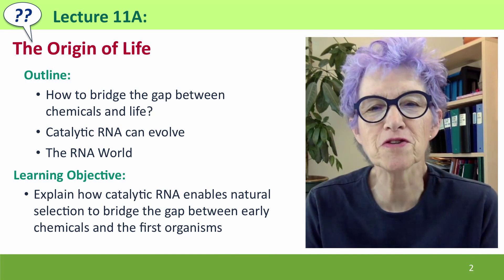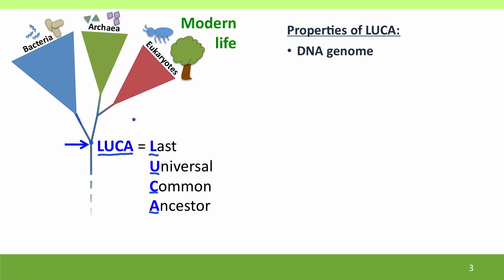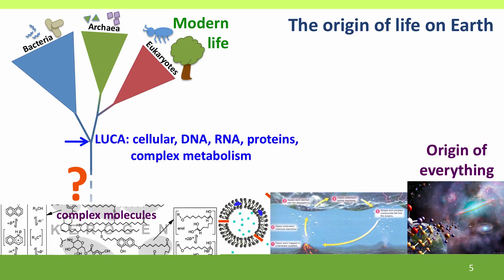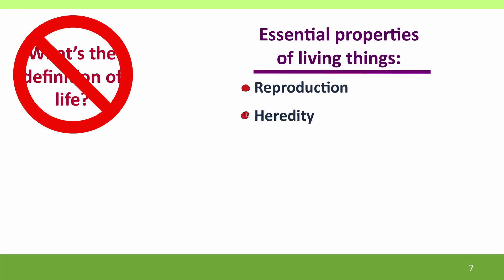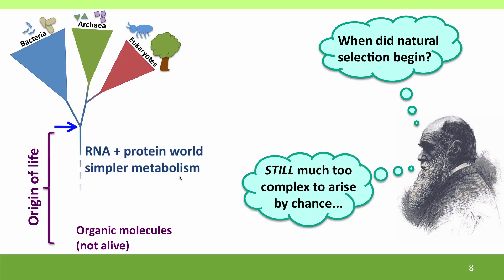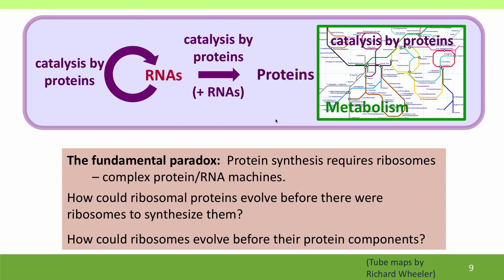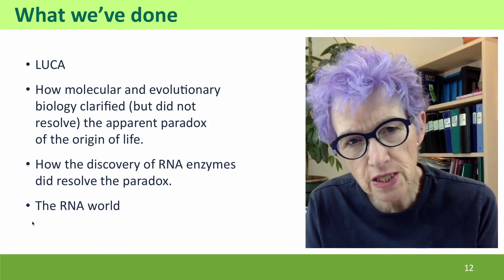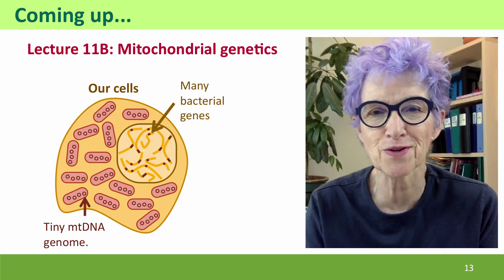11A - The Origin of Life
11A.mp4 This is Lecture 11A of the free online course Useful Genetics Part 2.  All of the lectures are on YouTube in the Useful Genetics library.